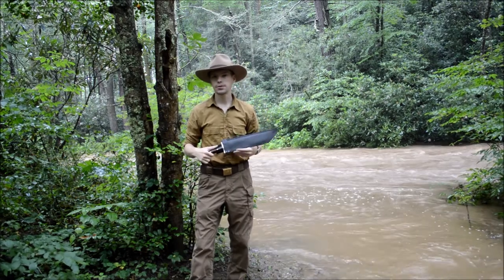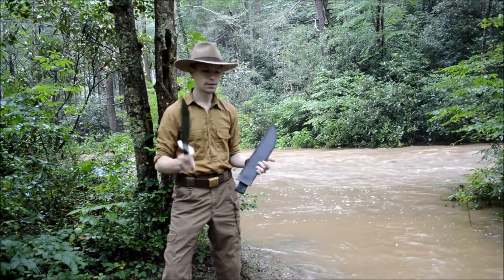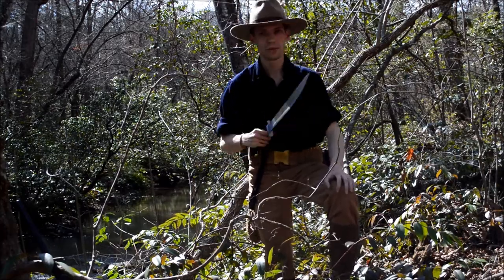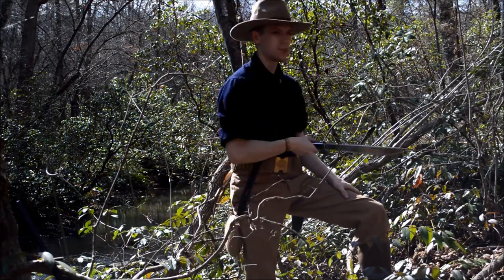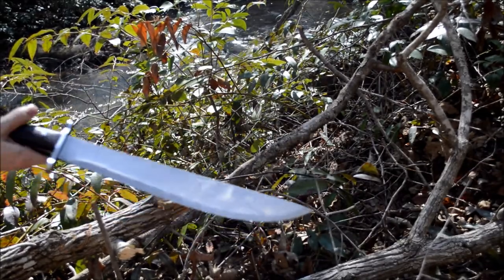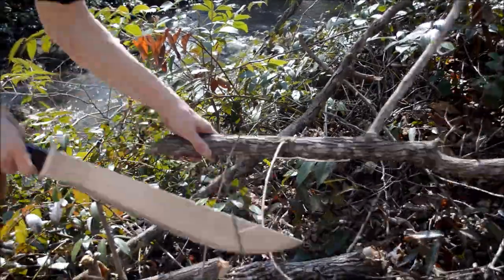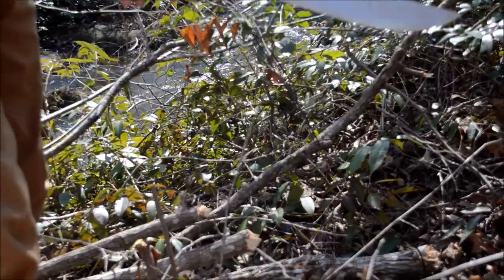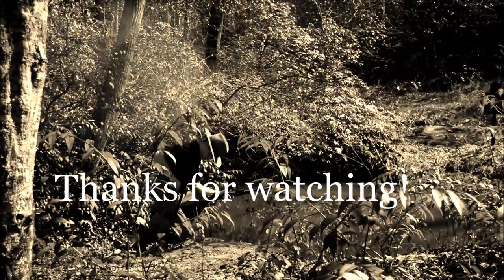The US 1909 Bolo Knife Reproduction By Madras Arsenal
The 14 inch blade can stand up to most anything that you will encounter.  The 6 inch handle leaves plenty of room for summer and winter use with gloves, and the shape provides a grip that will give multitudes of angles of cutting and chopping.  It weighs in at around 1lb 14oz, providing that chopping power that you need.  Carry one like you ancestors in the US Army did, and conquer new adventures with this awesome piece of American history!